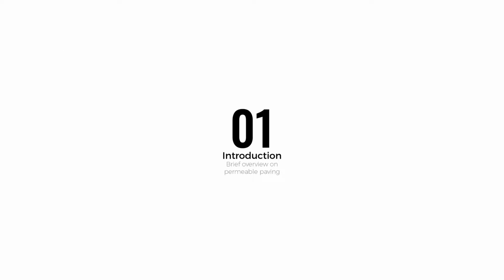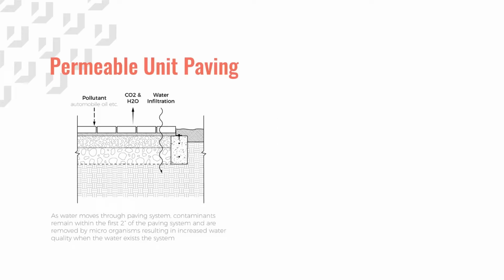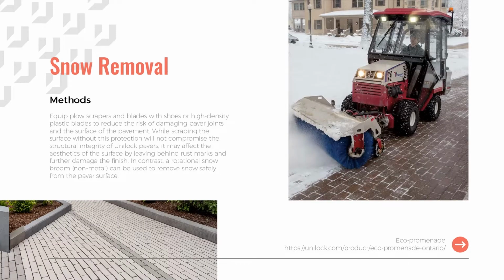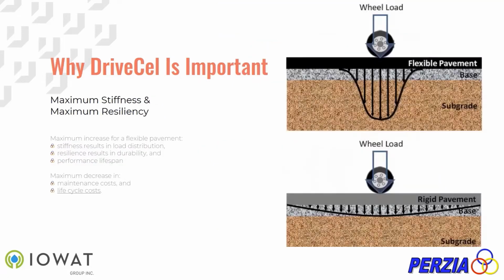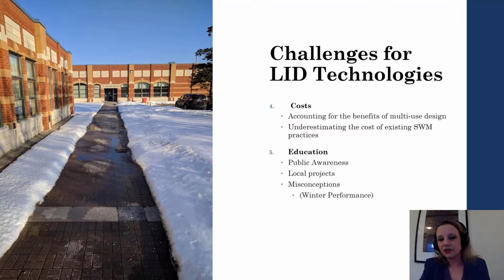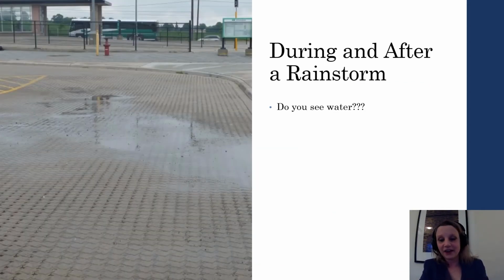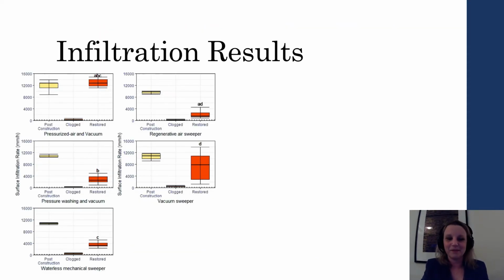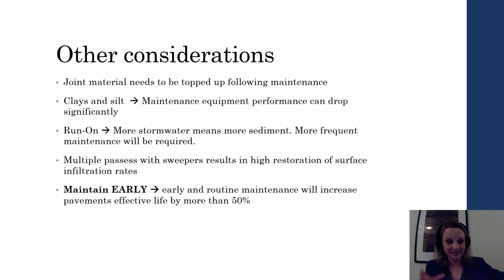2022 OAA Conference – Unilock Permeable Pavements Seminar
This webinar is a recording and does not qualify for any continuing education credits or professional development hours, including OAA, OALA, LACES, AIA, etc.